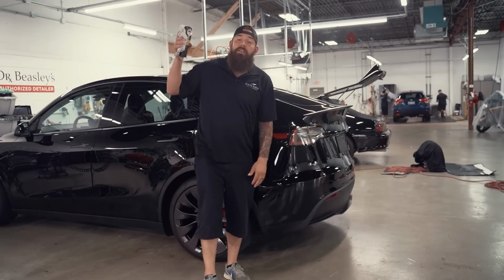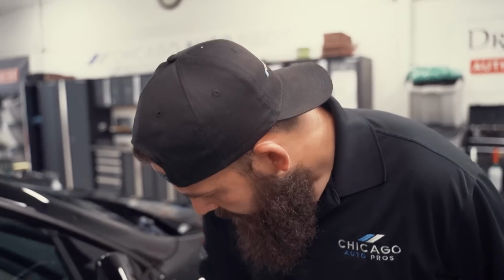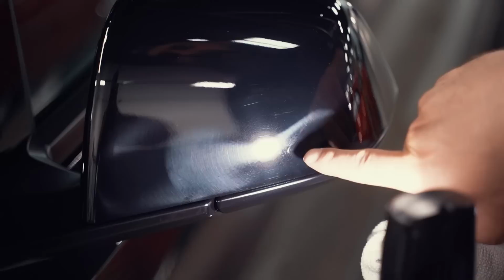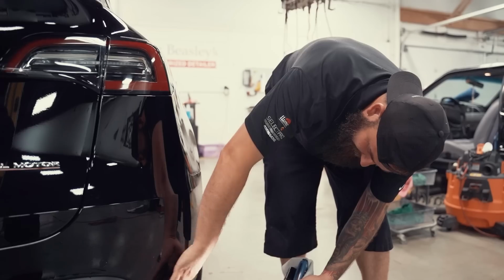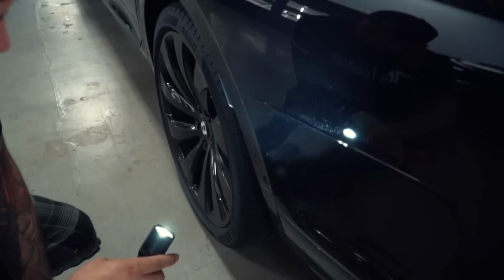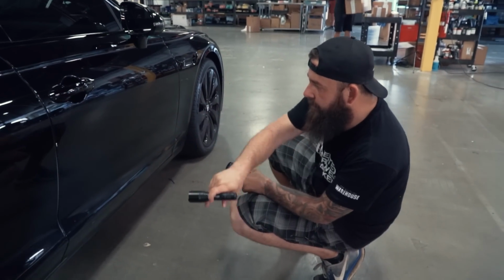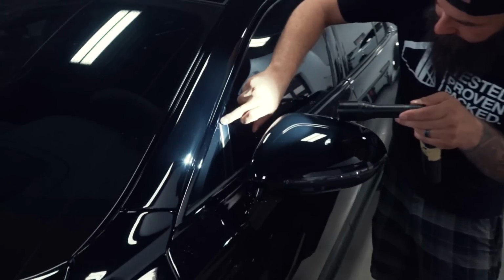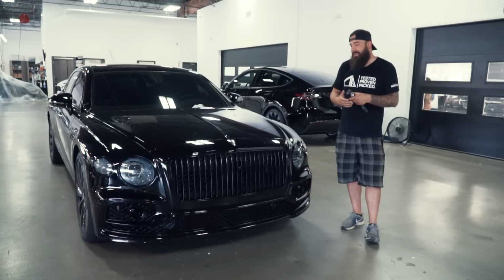Elon Musk's Tesla Model Y New Car Inspection FAIL | Bentley Flying Spur New Car Inspection FAIL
New cars are rarely perfect, dust nibs, sanding marks, and other paint flaws are common and can be fixed by a detailer, but sometimes you have some major issues that can not be fixed. Make sure you are inspecting your new car before it leaves the dealership or you could be stuck with a major headache.

Want a free quote on getting your car detailed?

📹For detailing how-to videos please check out -       @Car Supplies Warehouse
❓If you have detailing questions please Join the DetailWise Facebook group - Detailing education for the leading industry professionals

Contact Chicago Auto Pros!

Locations:
Glenview:
2075 Johns Court Glenview, IL 60025
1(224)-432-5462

Lombard:
207a Eisenhower Lane S
Lombard, IL 60148
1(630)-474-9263